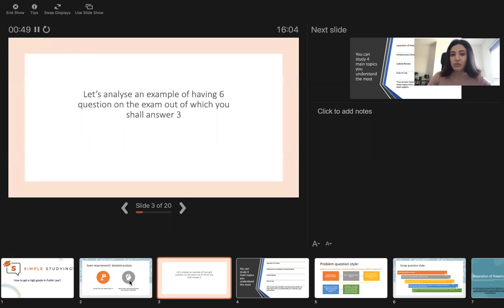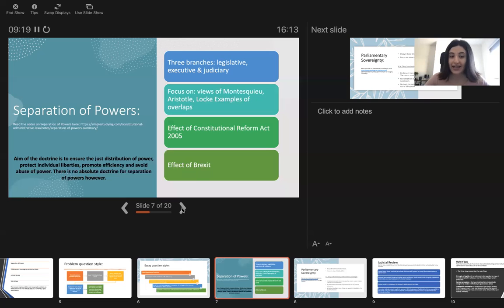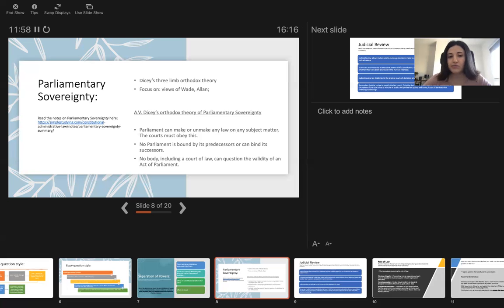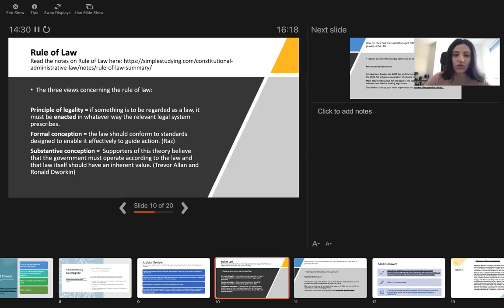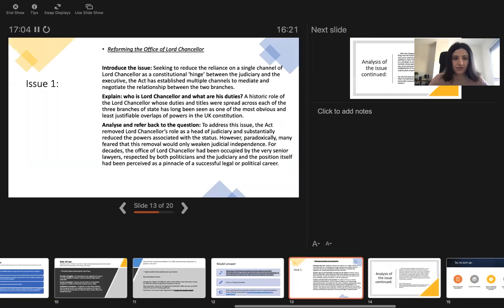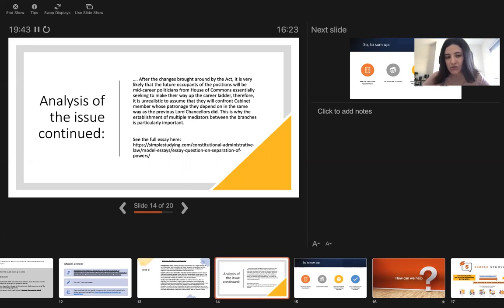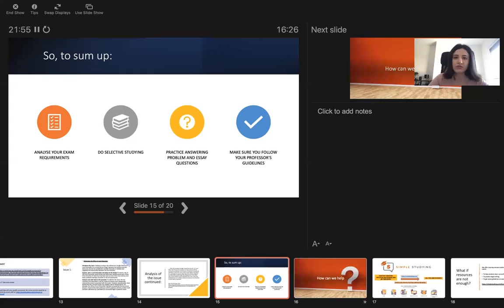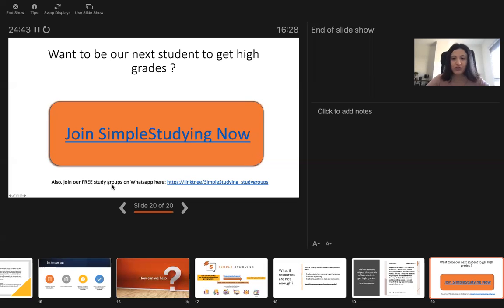Public law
This is an overview of the main topics in Public Law. The upcoming classes will be more in-depth discussion of each of these topics and more practice to improve your legal writing skills. It is highly recommended to attend all our classes and ask your questions at the end of the presentation. You can also comment your questions here or contact with us at our WhatsApp groups

Have a look at FREE STUDY RESOURCES made by SimpleStudying for Public Law